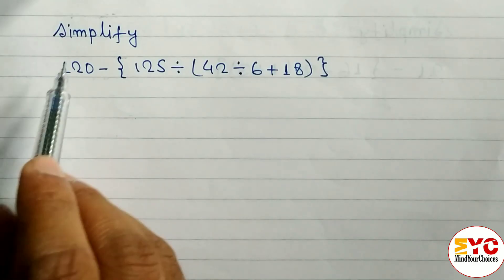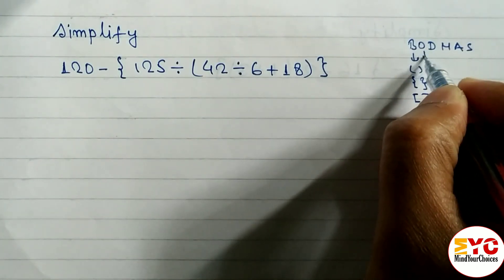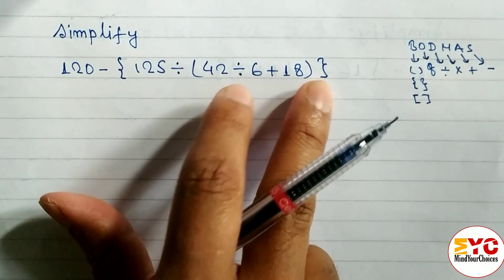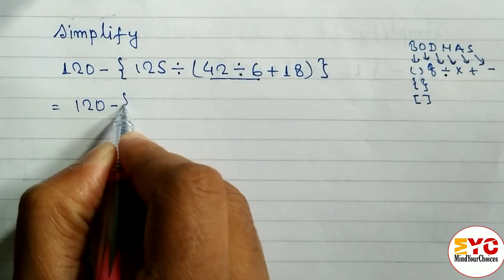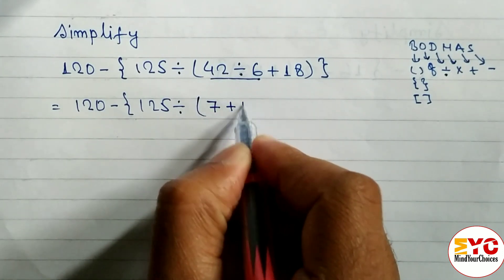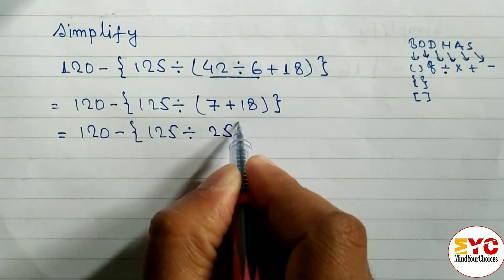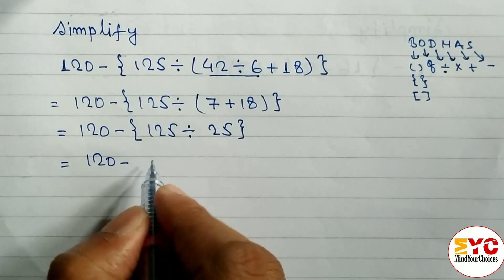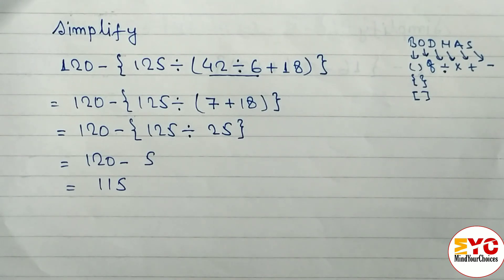how to do simplify | simplify class 8 | simplification | sarlikaran math in hindi |bodmas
Learn how to simplify from basic level
how to do simplify | simplify class 8 | simplify | simplification | sarlikaran math in hindi @MindYourChoices

Your Quires:
how to do simplify
simplify class 8
simplify
simplification
sarlikaran math in hindi
sarlikaran
how to simplify
simplification tricks
simplification math
simplifying algebraic expressions
simplification basic concepts
maths simplification
simplify questions
simplifying expressions
bodmas rule
bodmas question
bodmas questions
bodmas maths
bodmas rule in hindi
mindyourchoices